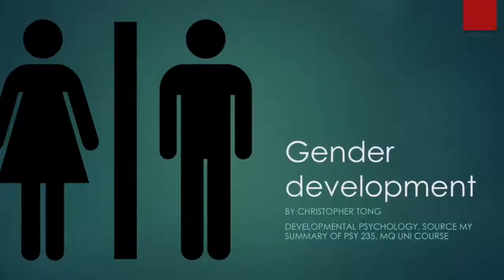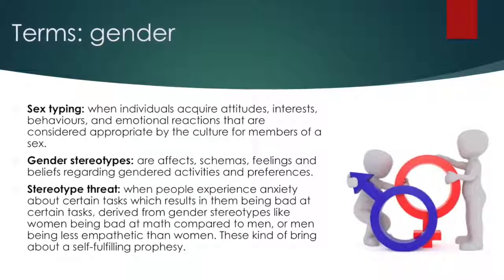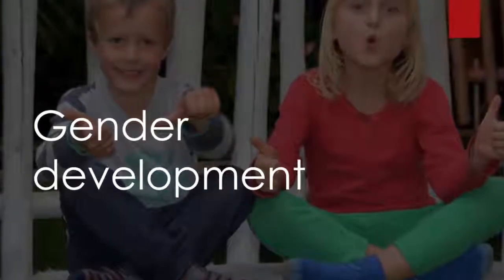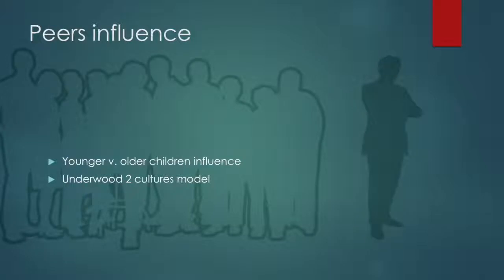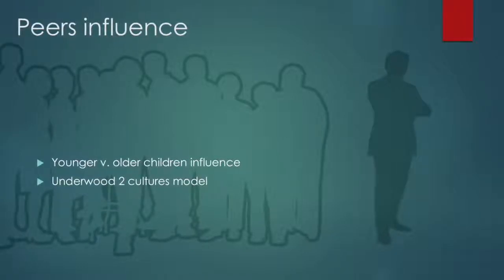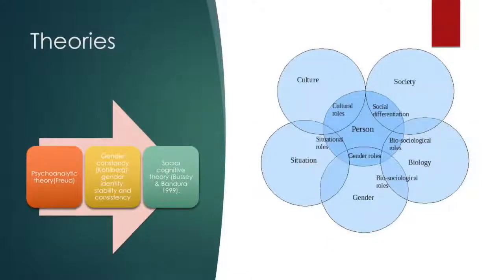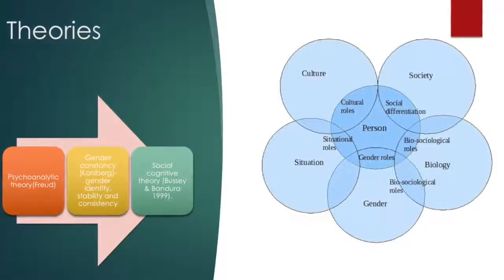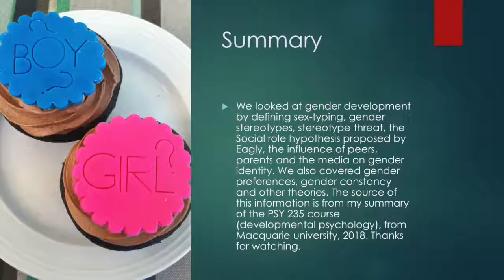Gender development | Developmental psychology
This video covers gender development by defining sex-typing, gender stereotypes, stereotype threat, the Social role hypothesis proposed by Eagly, the influence of peers, parents and the media on gender identity. We also covered gender preferences, gender constancy and other theories.

The source of this information is from my summary of the PSY 235 course (developmental psychology), from Macquarie university, 2018.